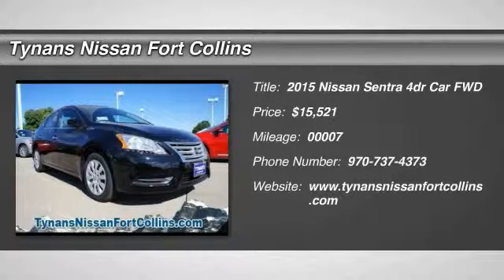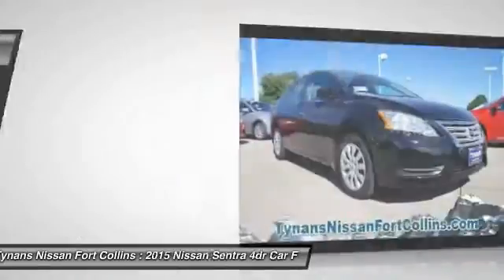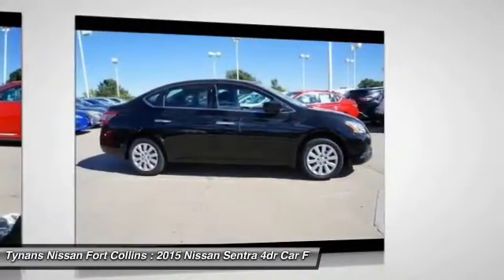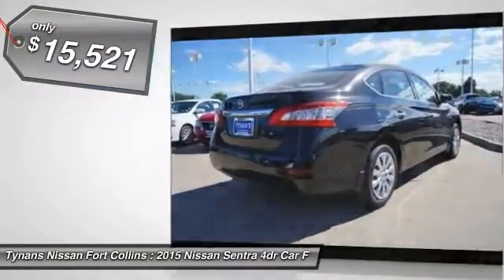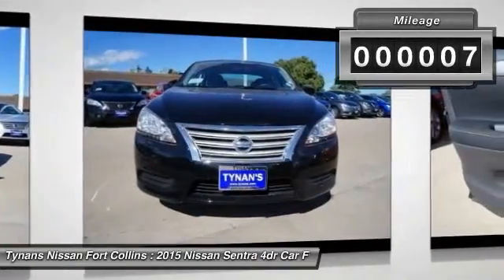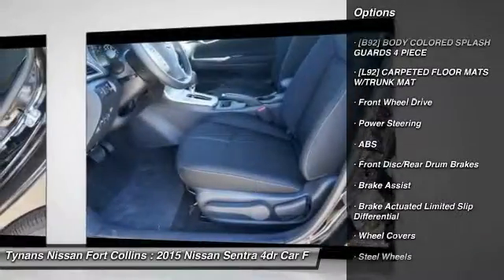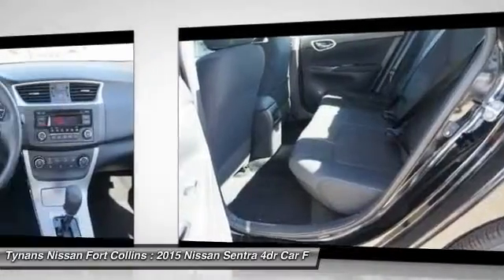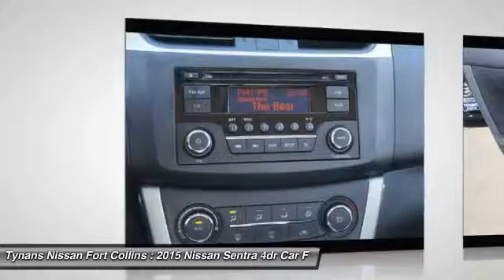2015 Nissan Sentra Fort Collins CO 252175